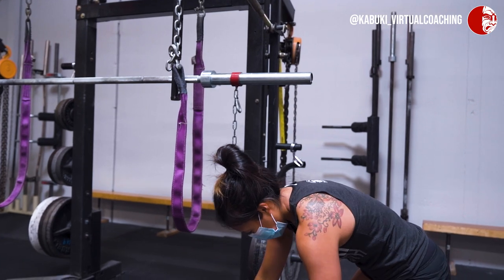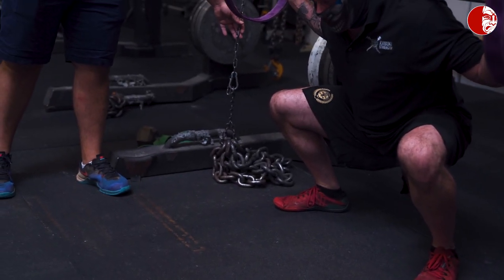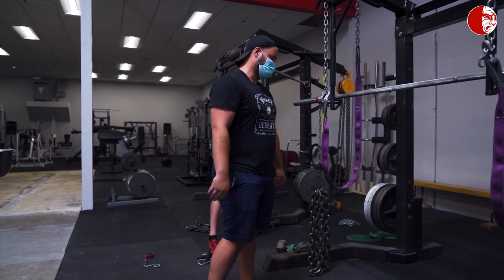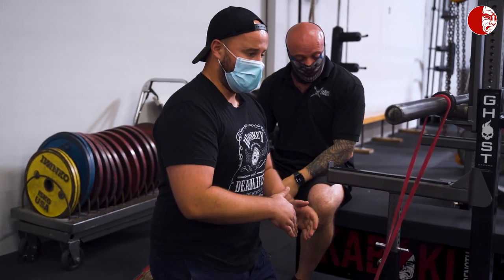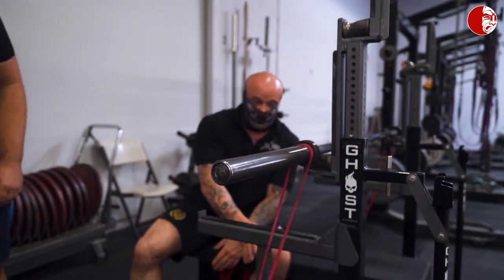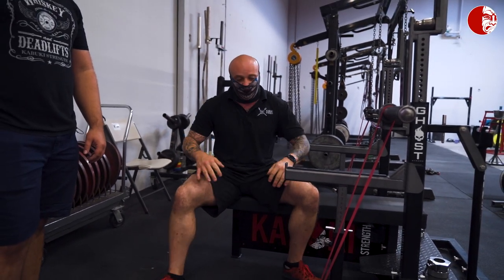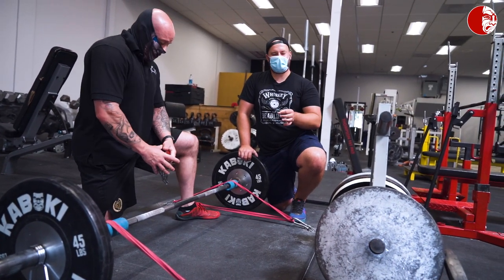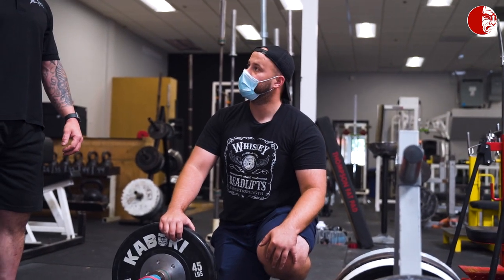Bands And Chains Setup: How To and How-Not-To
Kyle - "Lots of Athletes use bands and chains in their training, today we cover how to setup and implement accommodating resistance. We want all athletes to get the most out of their training, this includes making sure you are safe but also having good carryover to your main barbell movements.  Watch this video to see how and how not to set up. Extra considerations are line of resistance which may be much more important in band setup than chains, as chains will adjust on their to a slightly higher degree. The other big consideration is how much load you use, we suggest you measure your load with a scale (bands and Chains). If you pay attention to how many plates are on the bar you should also know exactly what resistance load is there. Now take what you have learned and go fine-tune your "fun work"!"

Coaching:
VirtualCoaching.co

2020 Courses:

• Virtual | Aug 15-16

• Los Angeles | Sept 19-20

• New York City | Oct 17-18

• Burnsville, MN | Nov 14-15